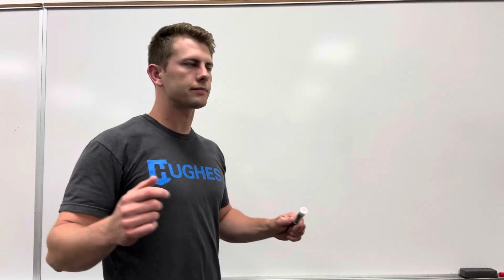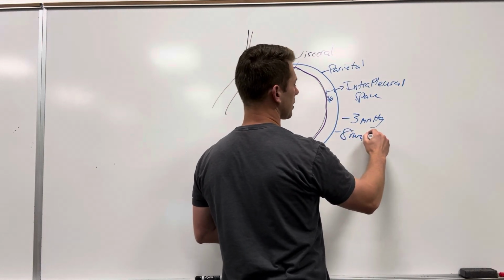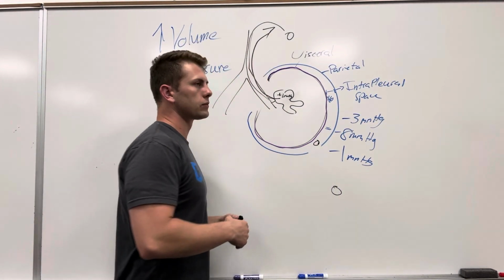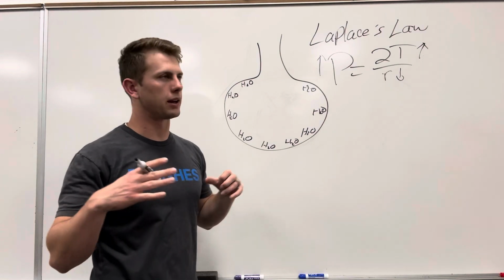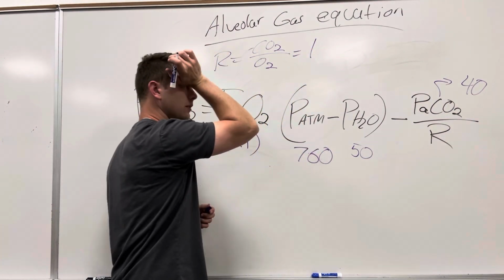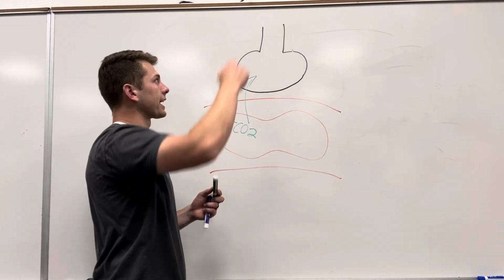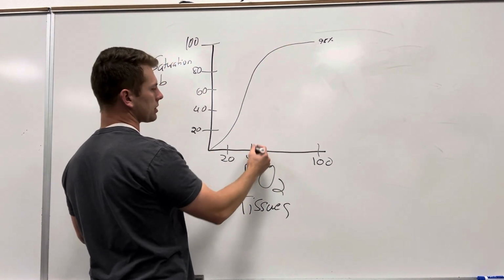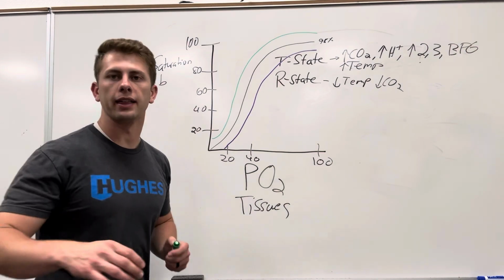Exam 4 Essay 2